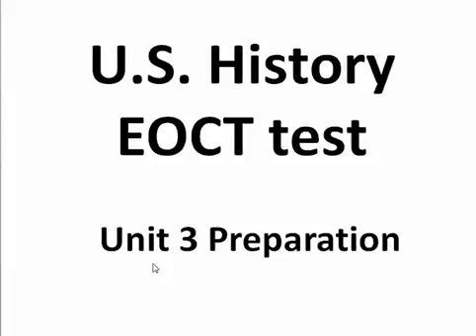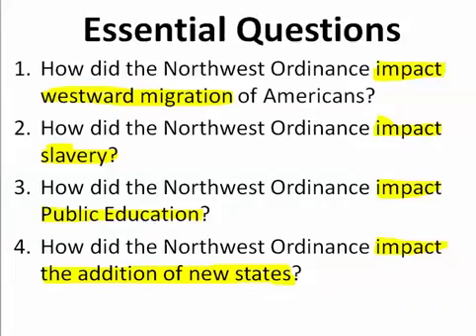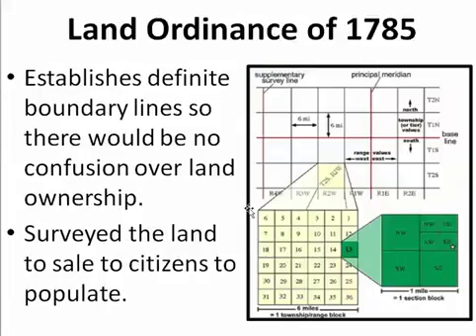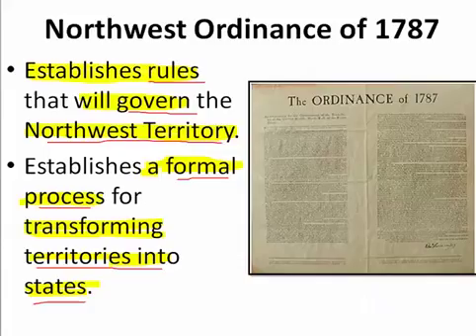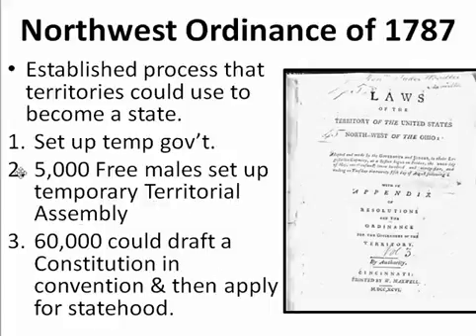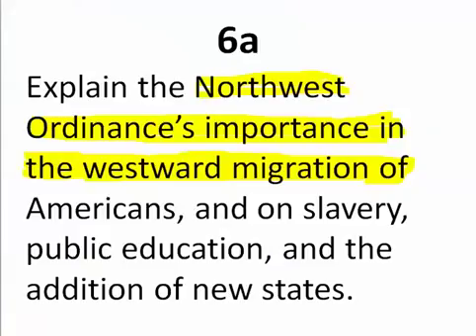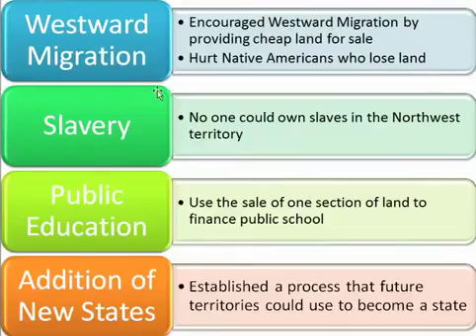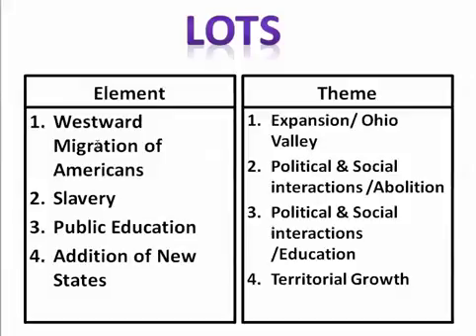GPS SSUSH6a Impact of Northwest Ordinance [Video 34]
Tutorial on Unit 3 Standard 6 Substandard a on Impact of Northwest Ordinance in preparation for the Georgia End of Course Test (EOCT) in U.S. History.